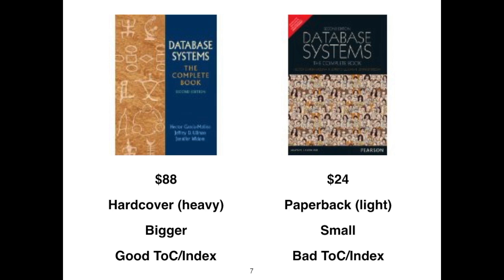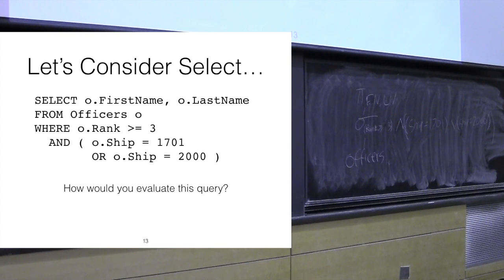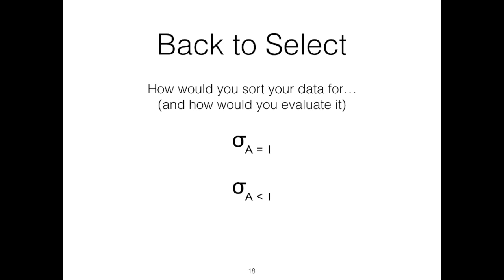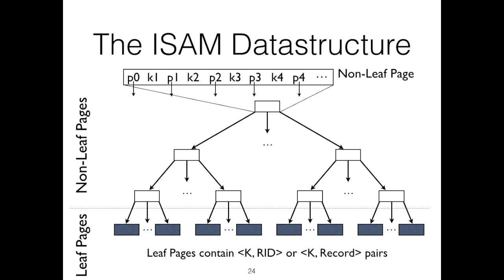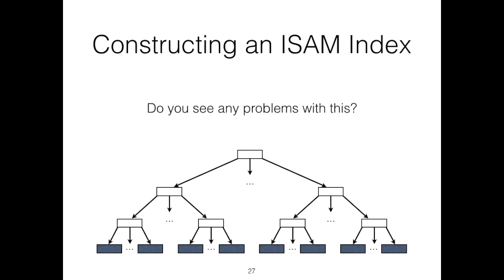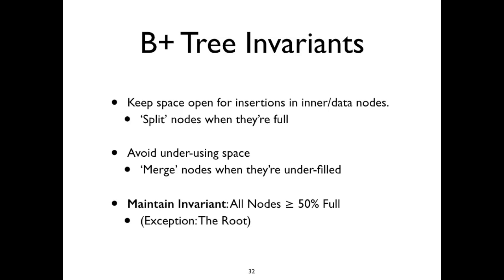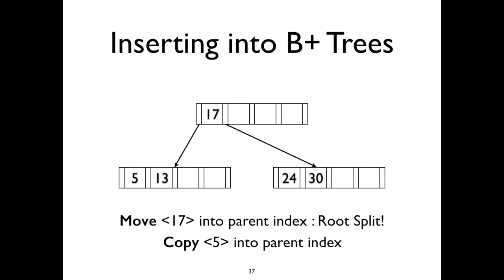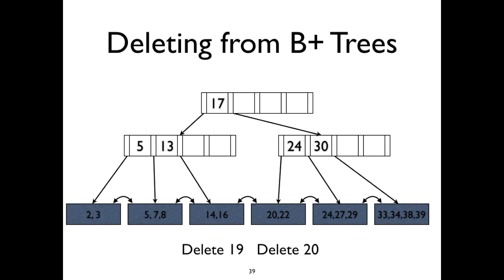CSE 462-Spring 2016-Lecture 7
Sorting and Tree Indexes